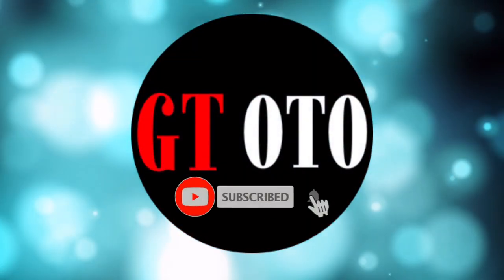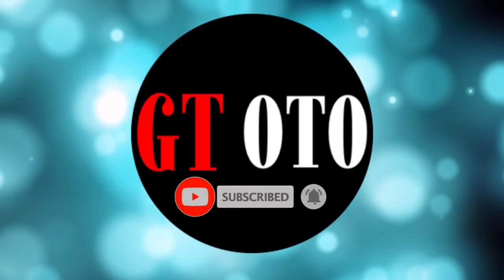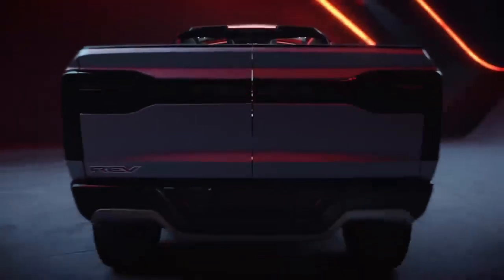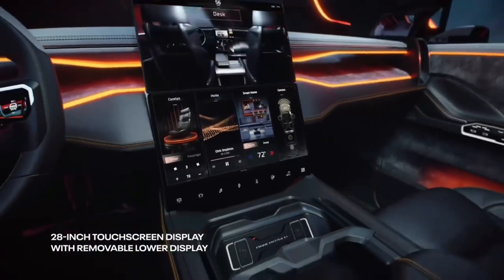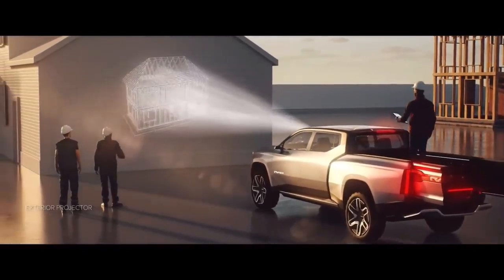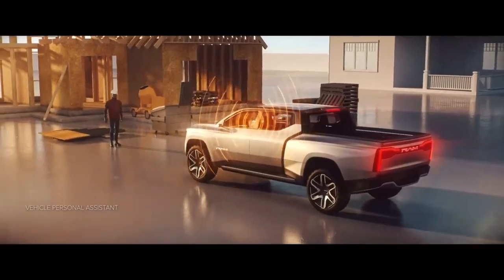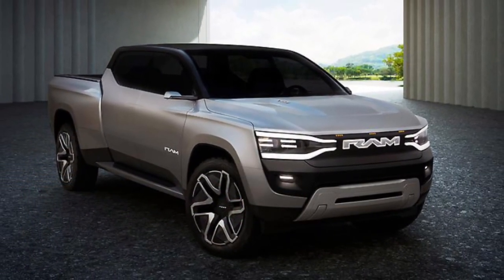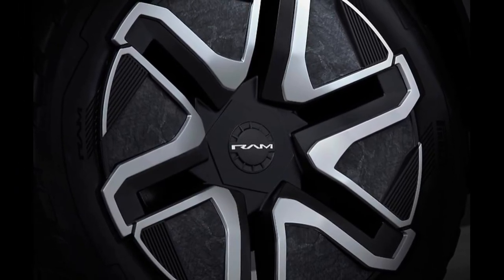RAM 1500 BEV 2024 REVEALED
Ram 1500 Revolution: The NEW battery-electric vehicle. Ram 1500 Revolution Battery-electric Vehicle (BEV) Concept Unveiled at CES 2023. Segment-redefining Ram 1500 Revolution Battery-electric Vehicle (BEV) Concept demonstrates Ram’s commitment to electric vehicle (EV) leadership. Ram 1500 Revolution BEV Concept can add up to 100 miles of range in approximately 10 minutes with 800-volt DC fast charging at up to 350 kW.